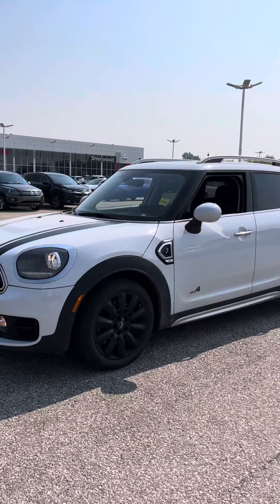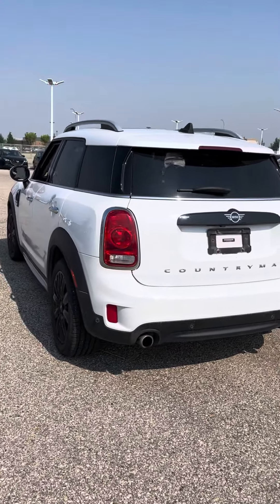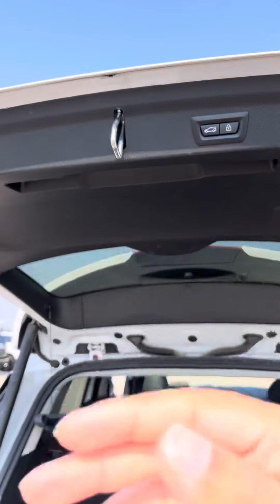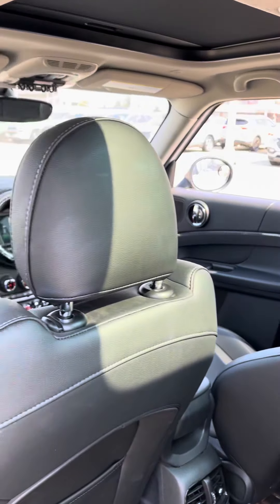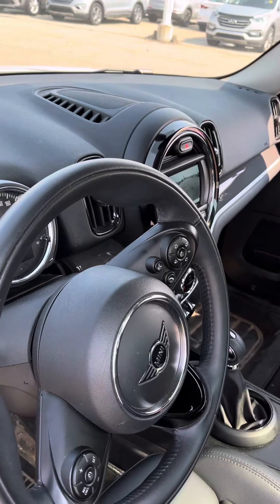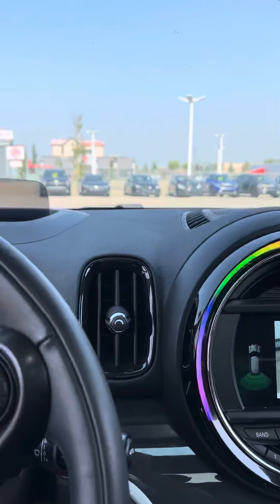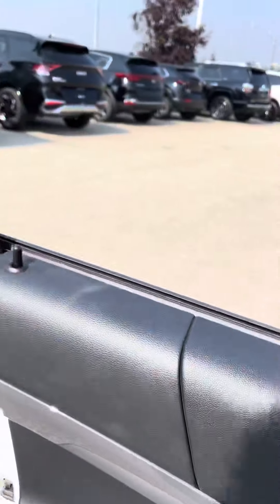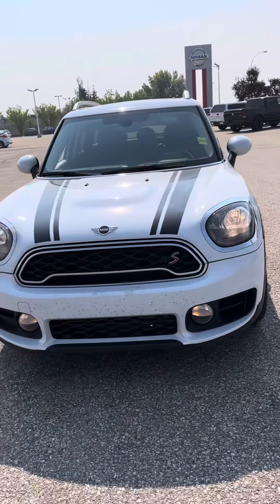Mini Cooper Country Man